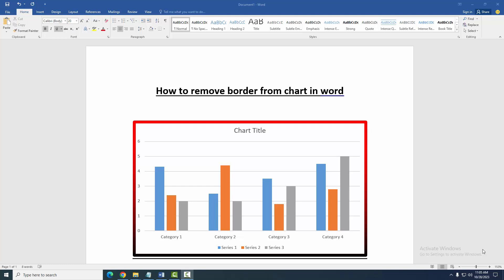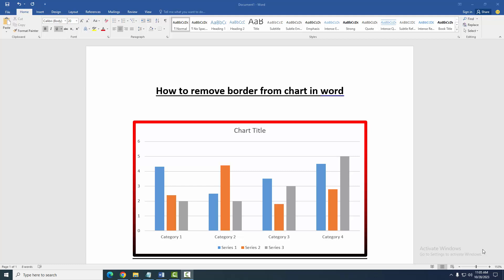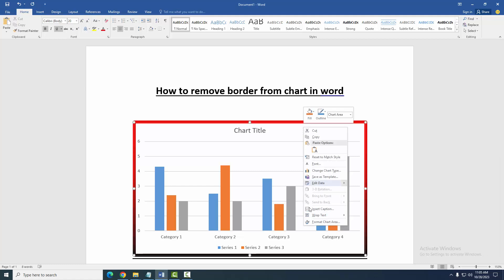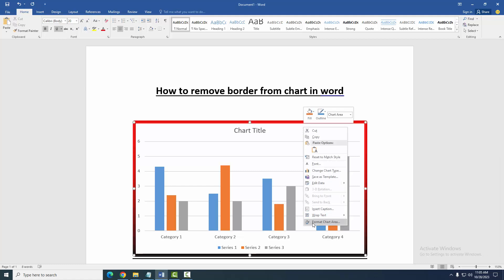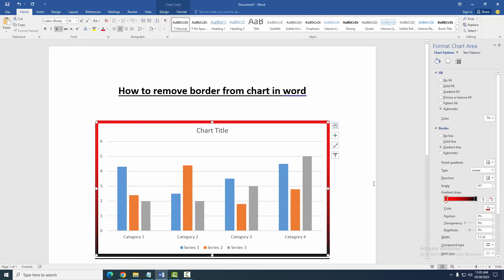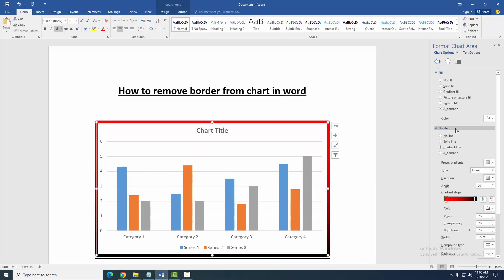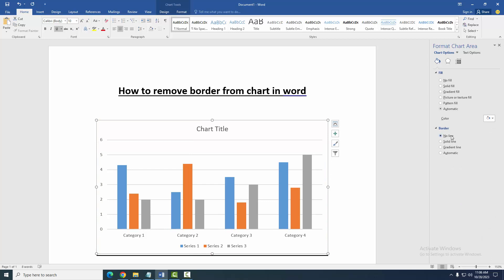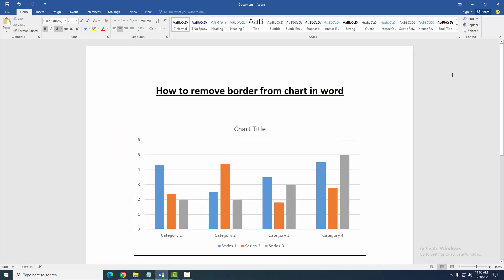how to remove border from chart in word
Assalamu Walaikum,
In this video I will show you, how to remove border from chart in word. Let's get started.